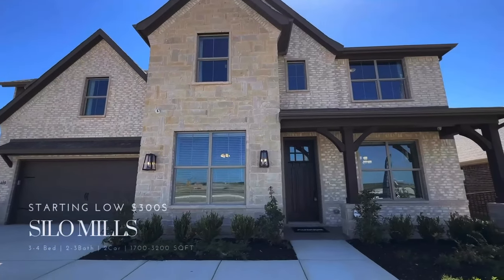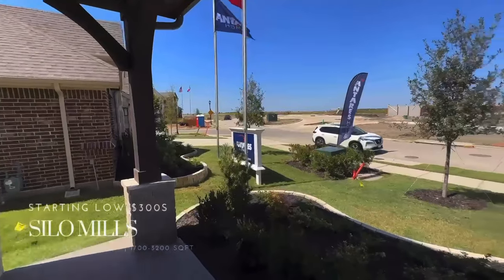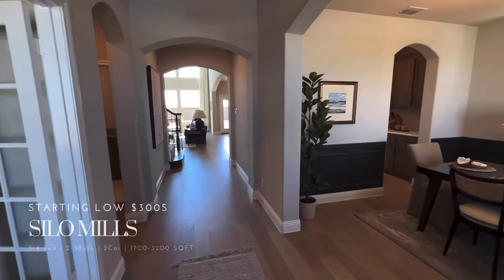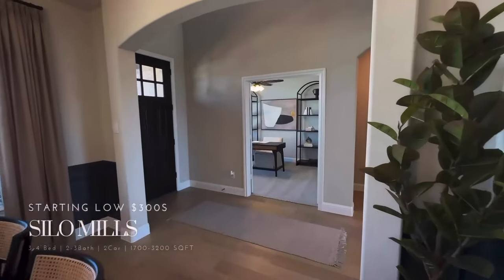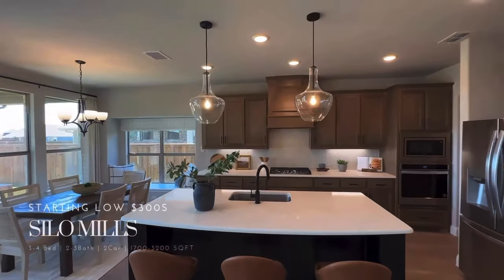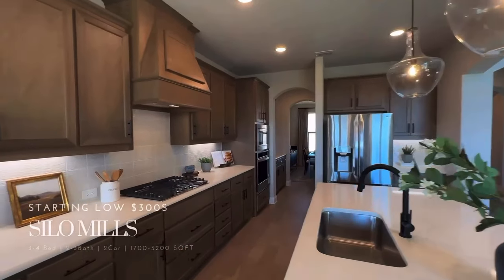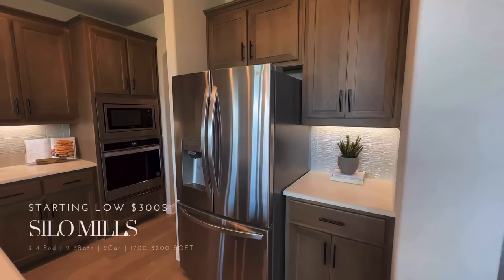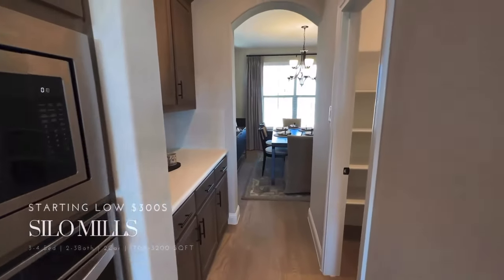New Construction Homes For Sale In Fort Worth Texas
Fort Worth Texas New Construction Homes

📍 Silo Mills is an 840-acre, master-planned community in Johnson County. Located west of the Chisholm Trail Parkway, on Farm-to-Market Road 917, Silo Mills provides quality housing within the extraterritorial jurisdiction of Godley, Burleson, and Cleburne. Silo Mills features Bloomfield Homes’ Classic Series floor plans and a variety of planned resident amenities, including a Resort-style swimming & entertainment complex, parks & playgrounds, trails, water features with fishing and plenty of preserved green space. This community is within commuting distance of great shopping dining, medical, and educational establishments. At Silo Mills, the opportunity to live your dream is as bright as the Texas Sky!

COMMUNITY DETAILS:
3-4 BEDS
2-3 BATHS
2 Car Garages
50-70 Ft. Wide Lots
1,700 - 3,200 SQ FT
1 - 2 STORIES

PRICED FROM:
$350s - Mid $600s

TODAY'S VIDEO FLOORPLAN: Concept 3135
STARTING AT $458k

SCHOOL INFO:
Godley Independent School District - NEW Onsite Elementary!

🚨CURRENT BUILDER INCENTIVES 🚨
✅ SPECIAL INTEREST RATE of 4.99% (Subject to qualification)
✅ FREE 3rd Party Inspection covered by US!
✅ A REALTOR CREDIT TOWARDS YOUR CLOSING COST ONCE YOU WORK WITH US!
(Sales Event Subject to change at ANY TIME)

00:00 - Intro
00:24 - Front
01:18 - Front Porch
01:52 - Entering the Home
01:58 - Foyer
02:15 - Dinning Room
02:44 - Office
03:05 - Kitchen
03:11 - Community Overview
03:22 - Amenities / Pool
03:32 - Kitchen
04:13 - New Onsite Elementary
04:51 - Subscribe!
05:14 - Breakfast Nook
05:35 - Living Room
06:20 - Master Bedroom
07:05 - Master Bathroom
07:53 - Master Closet
08:36 - Headed Upstairs
09:00 -  Game Room
09:16 - Bedroom 2
09:54 - Bathroom 2
10:35 - Bedroom 3
11:30 - Bathroom 3
11:41 - Bedroom 4
12:14 - Headed to Downstairs
12:43 - Laundry Room
12:56 - Garage
13:12 - Half Bathroom
13:19 - Headed to Backyard
13:42 - Backyard & Patio
14:28 - Driving the Community
15:01 - Pleasant View Elementary
16:01 - Contact Me

🤔Thinking of Moving to North Texas?🤠

If this is your first time to this channel, and you want to know everything about living in North Texas, then subscribe ~ and tap the bell 🔔 for notifications so you can be the first to know about the housing market in North Texas. 🤠

We get calls, text, & emails daily from folks just like you, looking for help on making their move to North Texas & we absolutely love it 😍. Whether you are moving in 9 or 90 days, give us a call ☎️ , send us a text 📲, or send us an email 📧 so we can help you make a smooth move to North Texas!

Are you already living in North Texas & want to sell your home for Top Dollar? Ask for our Free Home Valuation and Analysis 📈
@Realtor.Perez | Matthew Perez | Homes Sold By Matt 🏡